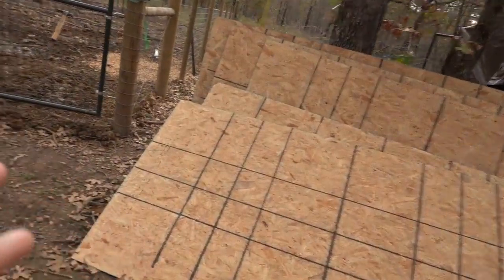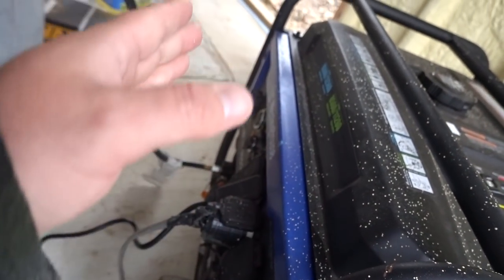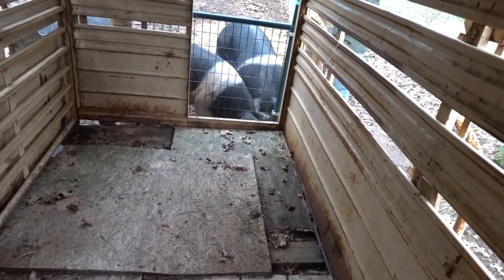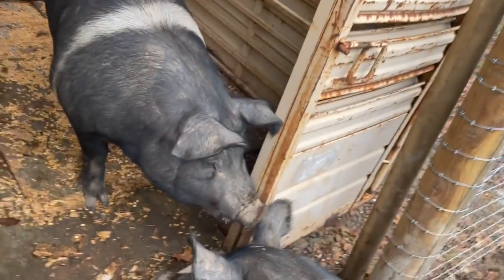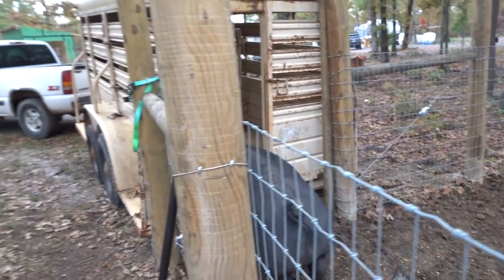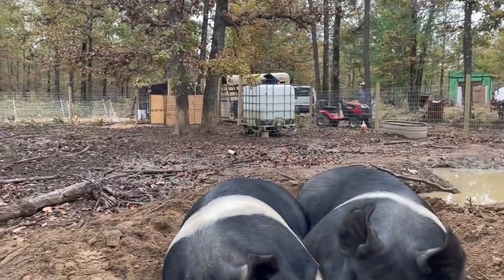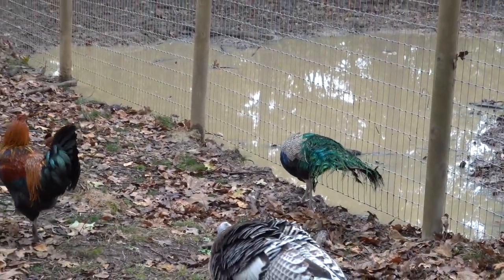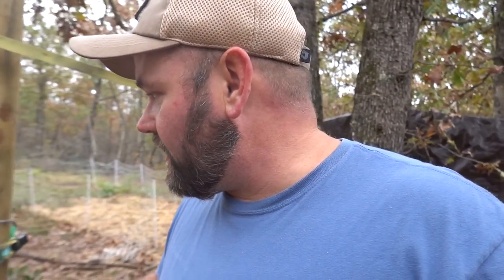HOW TO LOAD HOGS IN A TRAILER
Today we show you loading up the hogs, we tried to load them up an easy way but it didn’t go as planned as usual. These are the biggest hogs I have raised.